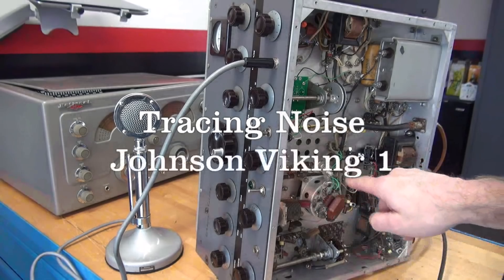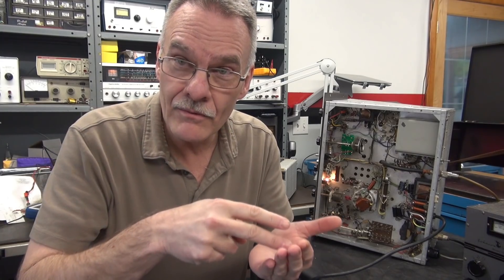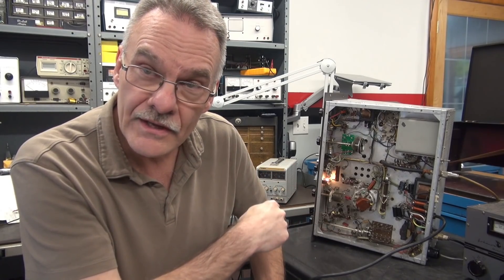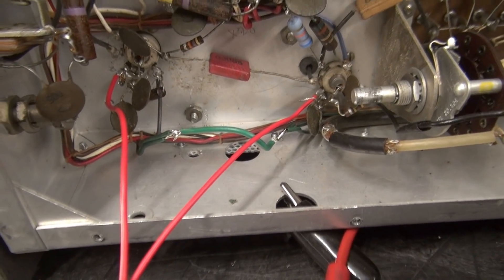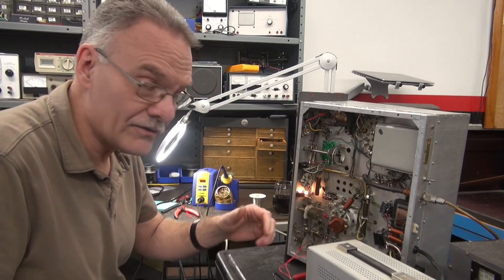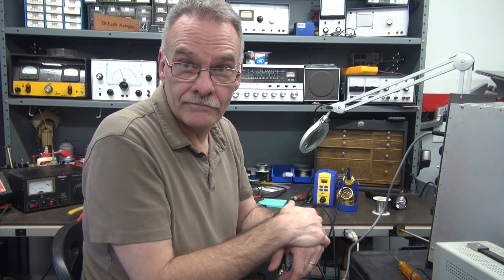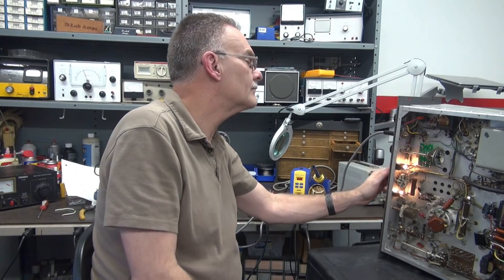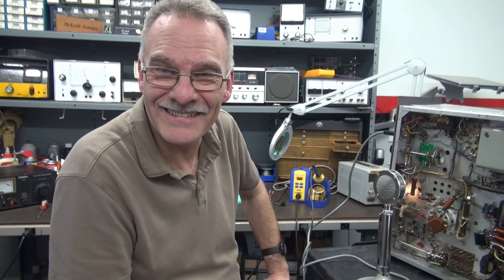Troubleshooting Johnson Viking 1 Ham Transmitter Science experiment Failed again When does this end?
The never ending story.  Noise is gone, however, so is the modulation! I am growing weary. It's like a bad time warp experiment, reliving the same day over again, knowing there is something familiar with this scenario. I need a break from this. I'm sure you do too. Very disappointed with these results. Was hoping for better. Promise to get back with more updates.